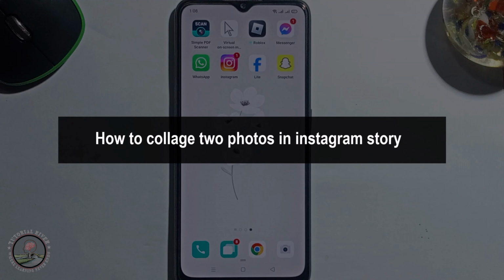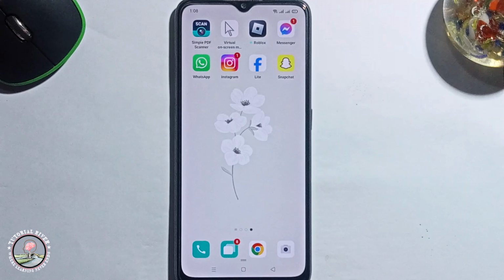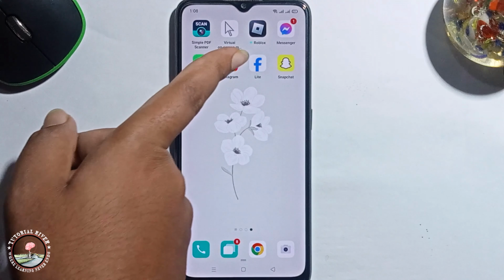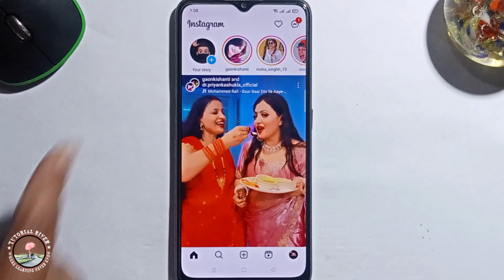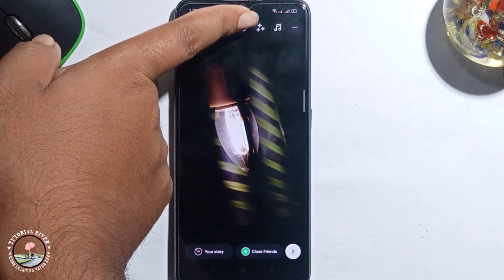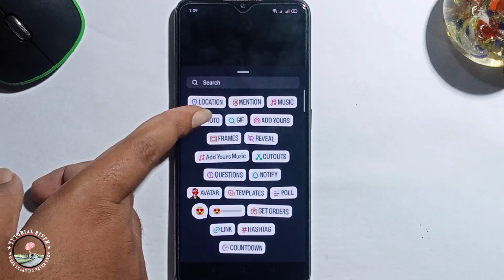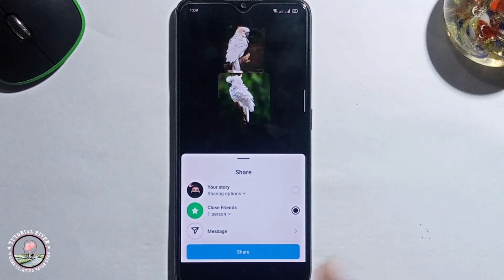How to collage two photos in Instagram story 2026 [New Update]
In today’s video, we will show you step-by-step how to add multiple photos to your Instagram story and discuss the three main ways to do so.

Video Parts:
0:00 Info & Intro
0:07 Open Instagram
0:17 First make Story
0:37 Click on Photo
1:04 Ending & Outro